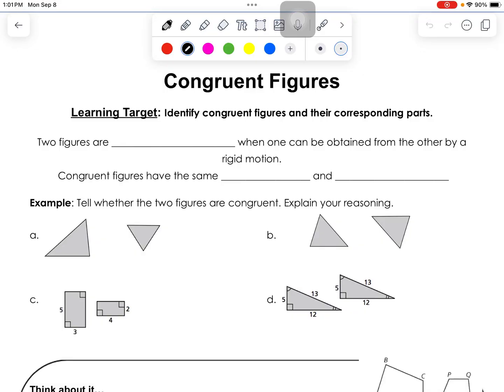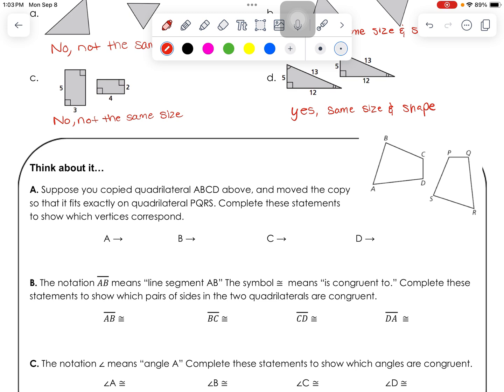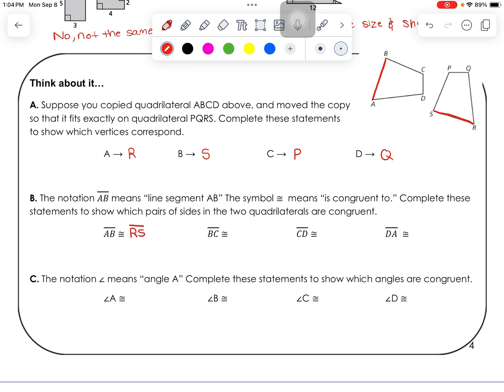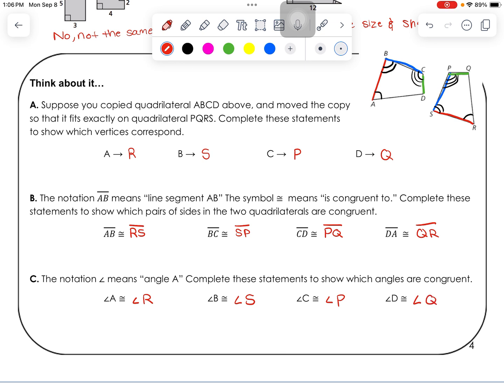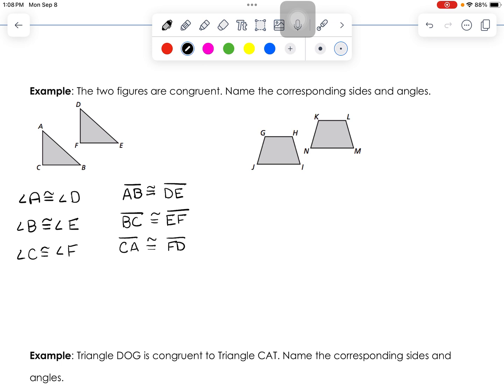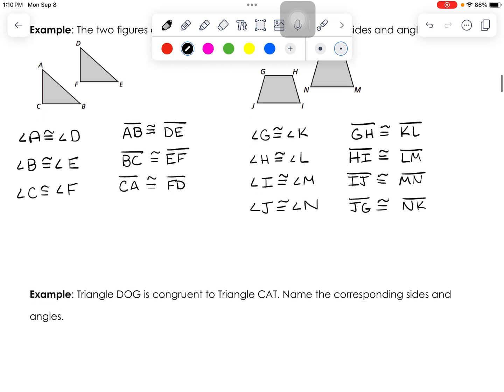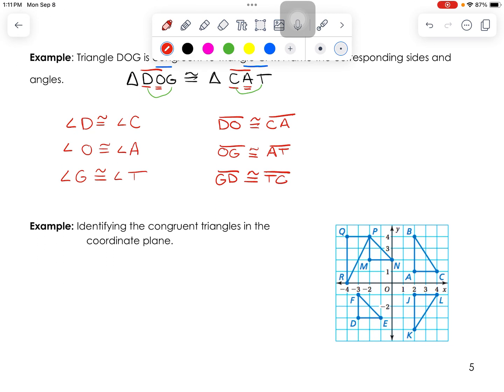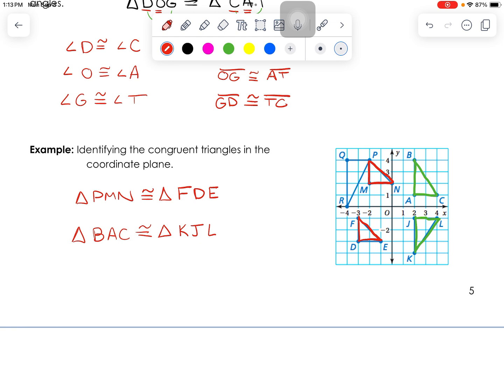Congruent Figures (8th grade Math)